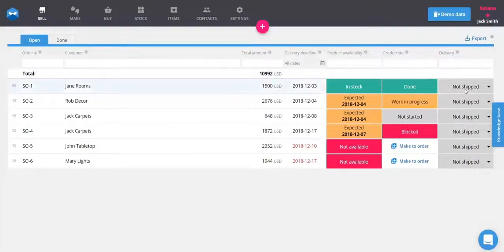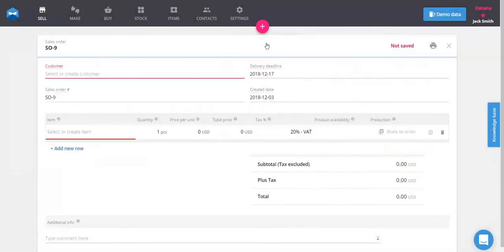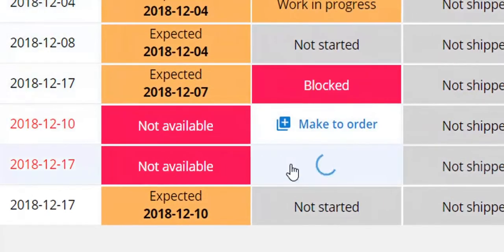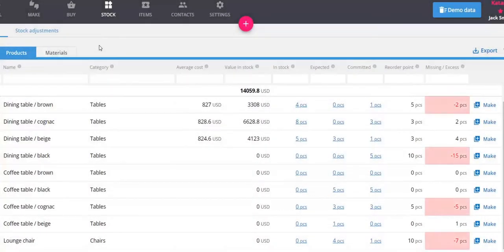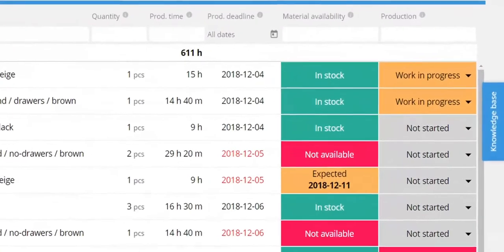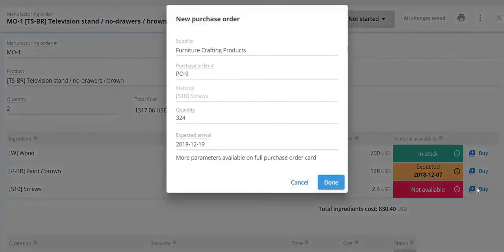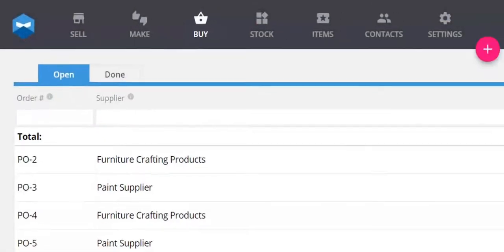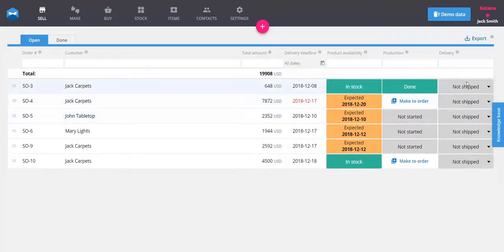Katana MRP Software For Manufacturing -Katana Review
Best Inventory management software for modern manufacturers who want to scale their D2C brands. Free 14 day trial The End-To-End Traceability of Katana Manufacturing ERP gives Thousands of Manufacturers a unique insight into their business. Live Inventory Management. Real-Time Master Planning. It’s an easy-to-use ERP software.